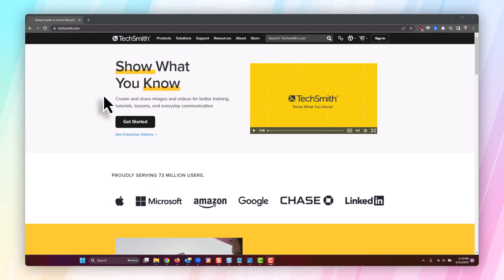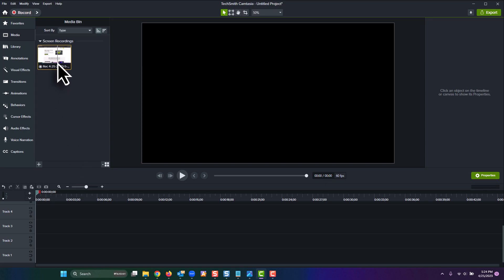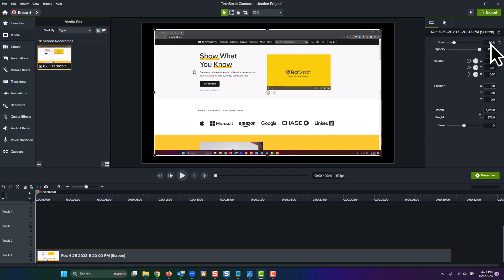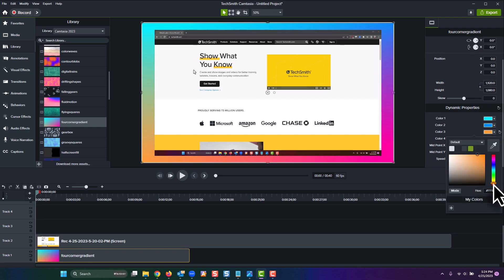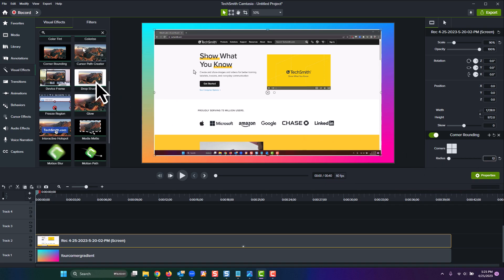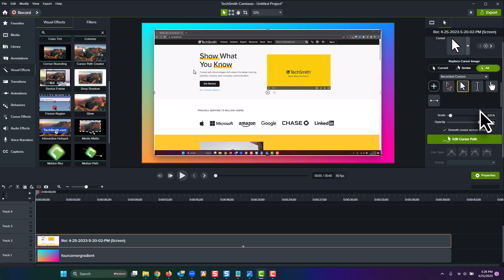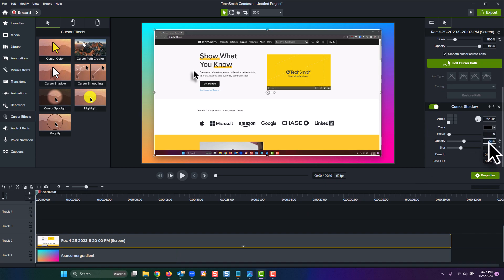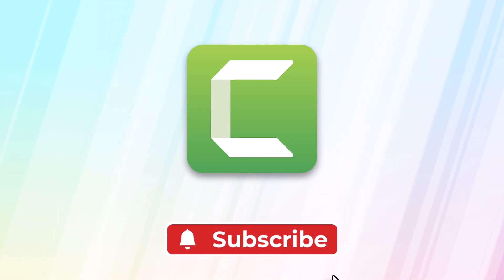Dynamic Background Framing with Camtasia 2023 🌅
In Camtasia 2023 we introduced these amazing new Dynamic Backgrounds, which are essentially motion backgrounds that you can customize in a bunch of different ways, and then have them stretch with perfect loopability across your entire video. There's so many different ways that you can use them in your videos, and one great way is to use them as a framing background for your screen video. It's super easy to do, and in this video, I'm going to show you how to do just that.

If you're looking to add voice narration to your videos, check out TechSmith Audiate!